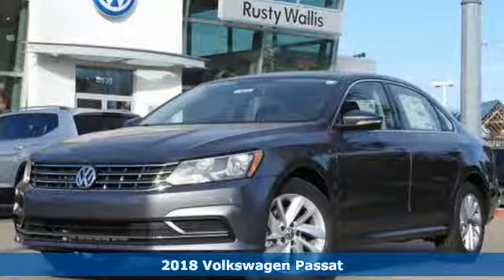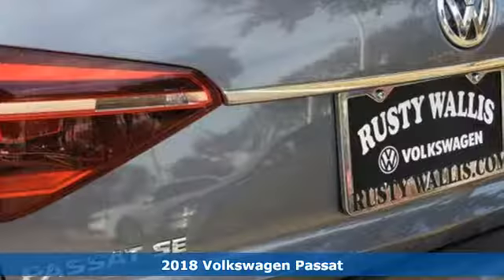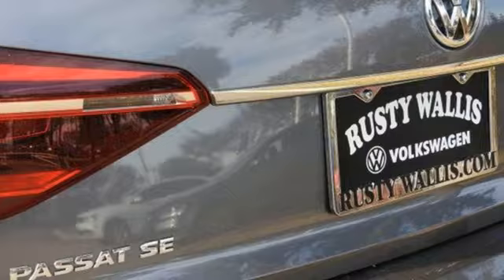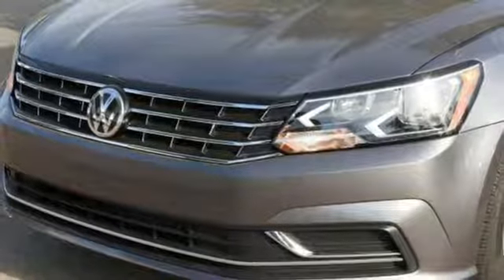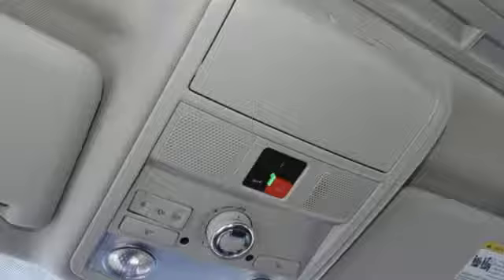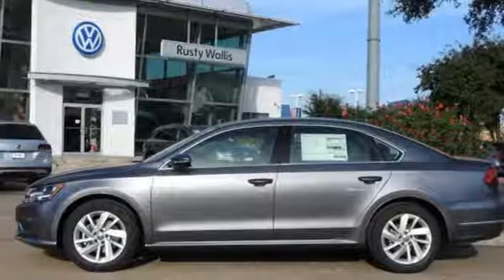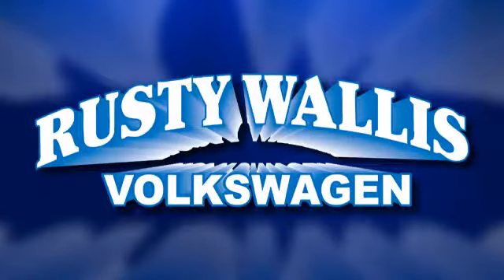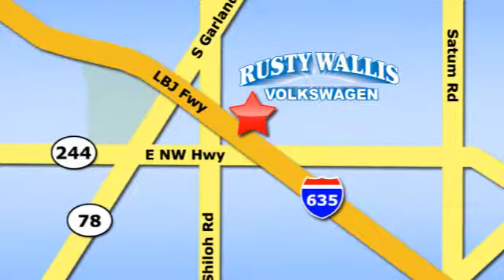New 2018 Volkswagen Passat Dallas TX Garland, TX V180181 - SOLD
Year: 2018
Make: Volkswagen
Model: Passat
Trim: 2.0T SE
Engine: 4 Cyl - 2.0 L
Transmission: Automatic
Color: Gray
Interior: Titanium Black
Stock #: V180181
VIN: 1VWBA7A3XJC015853
Gray 2018 Volkswagen Passat 2.0T SE FWD 6-Speed Automatic with Tiptronic 2.0L TSI BLUETOOTH, BACK UP CAMERA, 6 Speakers, Adaptive Cruise Control, AM/FM radio: SiriusXM, CD player, Front dual zone A/C, Fully automatic headlights, Heated door mirrors, MP3 decoder, Power door mirrors, Power steering, Power windows, Radio data system, Radio: Composition Media AM/FM/HD w/CD Player, Wheels: 17 Kingsport Alloy.brbr36/25 Highway/City MPG

Address:
12635 Lyndon B Johnson Freeway